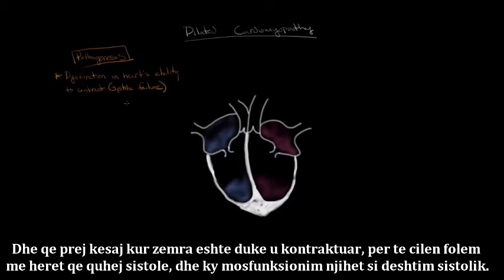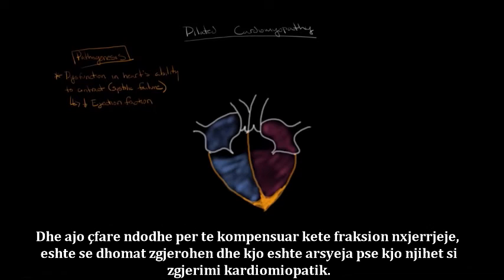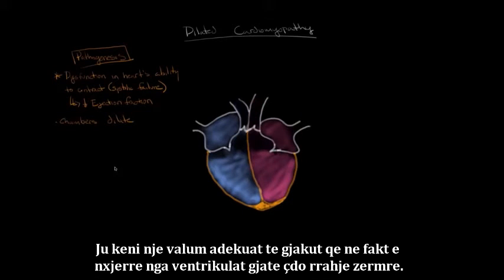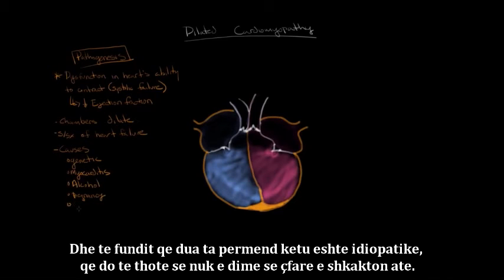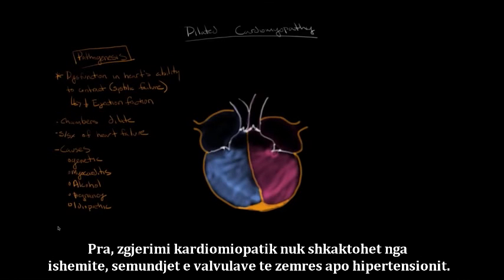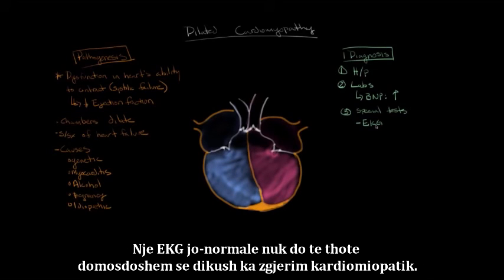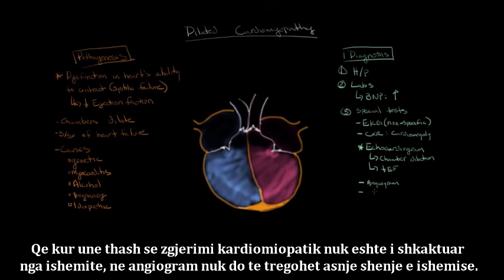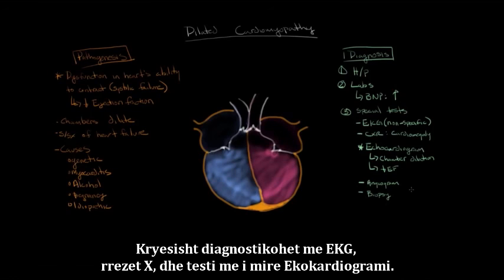Zgjerimi kardiomiopatik, patofiziologjia dhe diagnoza. Pjesa e trete